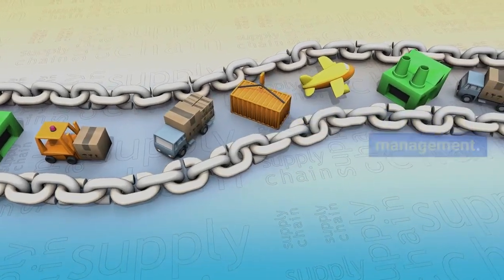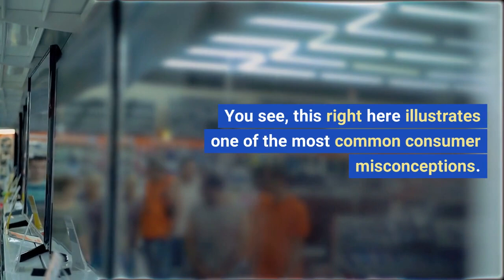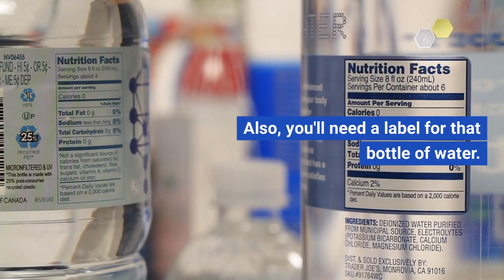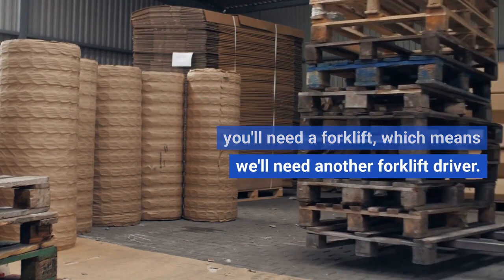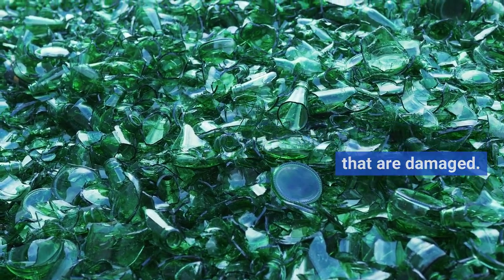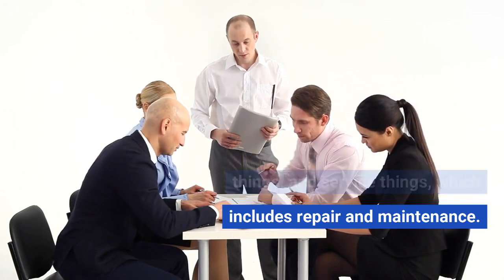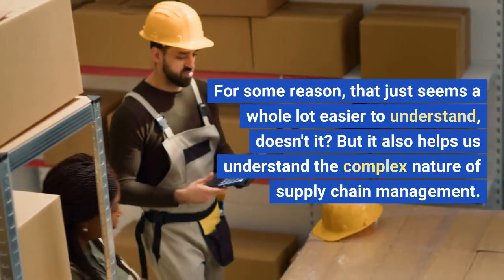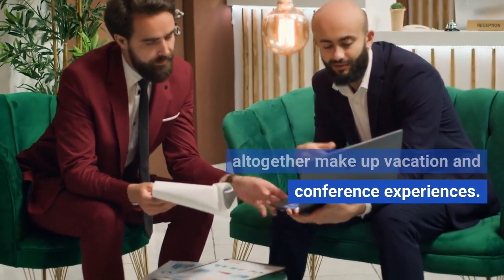Masters level - Welcome to supply chain management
In this eye-opening video, we delve into the fascinating realm of supply chain management, a topic that impacts our lives in ways we often overlook. Join us as we break down the complexities of supply chains, unraveling the hidden processes that make the global economy function seamlessly.

From the manufacturing of a humble bottle of water to the intricate logistics behind the hotel industry, we explore how supply chain management plays a pivotal role in the production and delivery of both products and services. You'll gain a new perspective on the interconnected world of commerce and understand why supply chain managers are the unsung heroes of the business world.

Discover how supply chain management extends its reach beyond manufacturing, affecting everything from consumer goods to services, and learn why it's crucial in today's ever-changing business landscape.

If you've ever wondered about the forces driving the products and services you use every day, this video is your key to understanding the dynamic world of supply chain management. 💡📦🌍